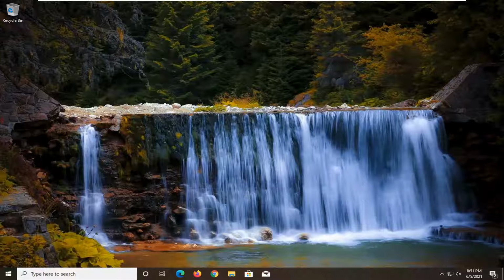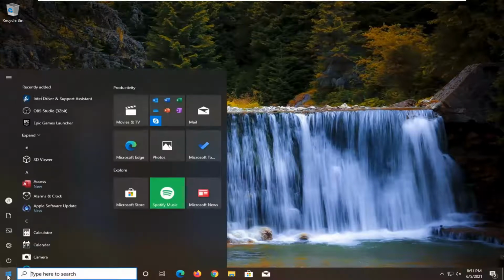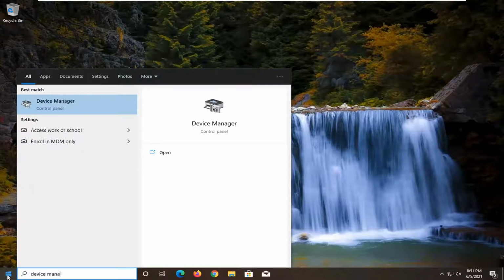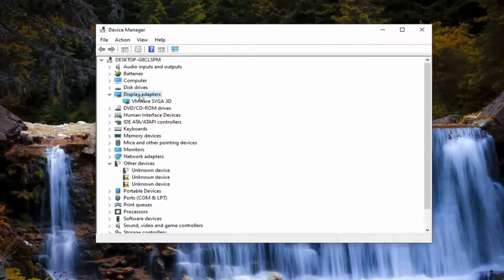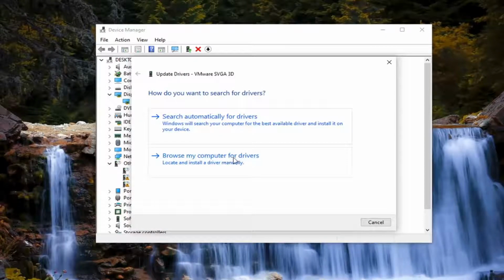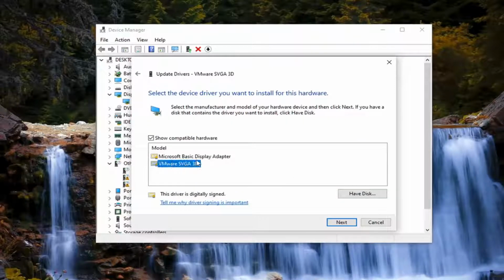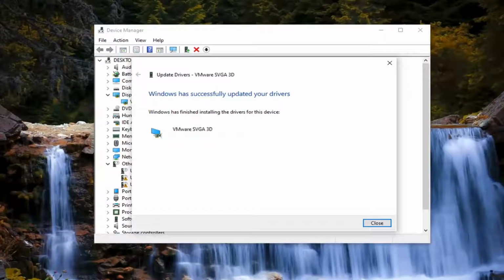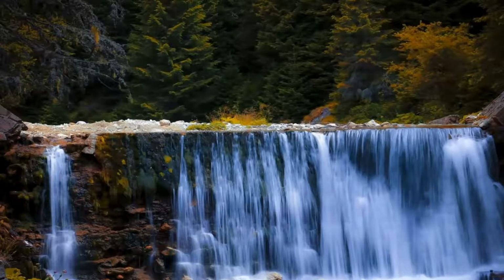kdbsync.exe Has Stopped Working in Windows 10 FIX [Tutorial]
kdbsync.exe Has Stopped Working in Windows 10 FIX

Kdbsync stands for Kernel Database Synchronization. It is a software component of AMD Accelerated Video Transcoding developed by AMD. Kdbsync.exe is an executable file that encodes media files from one format to the other.

Antivirus programs flag it as malware as it starts on the system startup. It is not an essential file for Windows. You can remove it any time if you think it doesn’t help you. There are some instances where users reported it for the trouble it is causing like Windows errors, etc.

The file will only be present on your PC if you have AMD GPU and its drivers installed on your PC. If you find the file otherwise, you can uninstall it from the Control Panel.

Issues addressed in this tutorial:
kdbsync.exe has stopped working windows 7
kdbsync.exe has stopped working

This tutorial will apply for computers, laptops, desktops, and tablets running the Windows 10 and Windows 11 operating system (Home, Professional, Enterprise, Education) from all supported hardware manufactures, like Dell, HP, Acer, Asus, Toshiba, Lenovo, and Samsung.